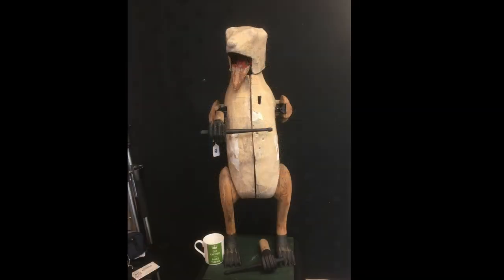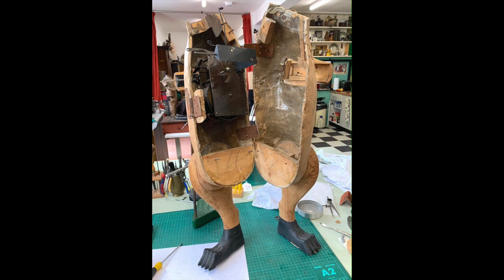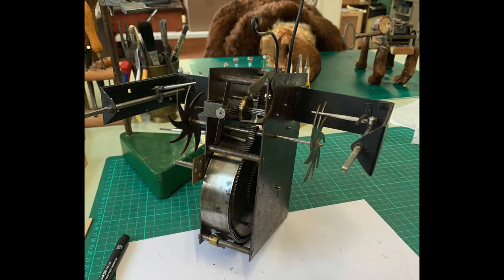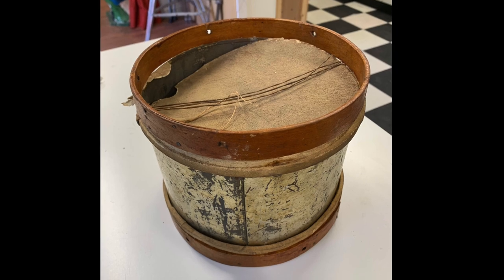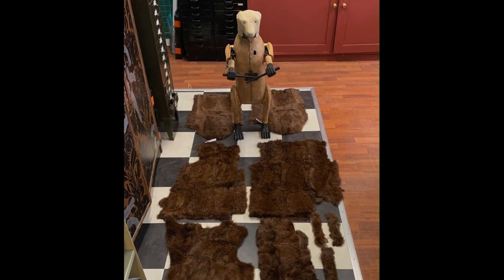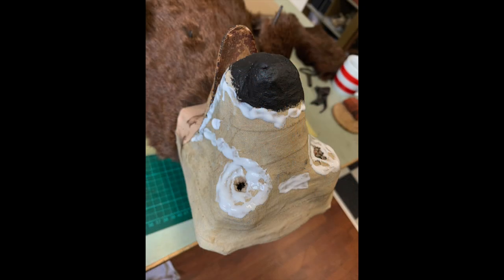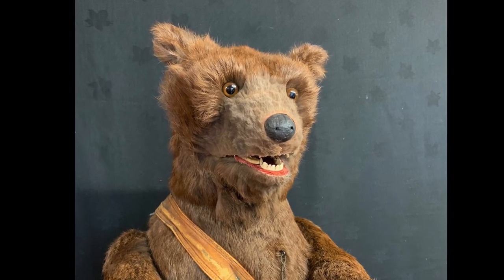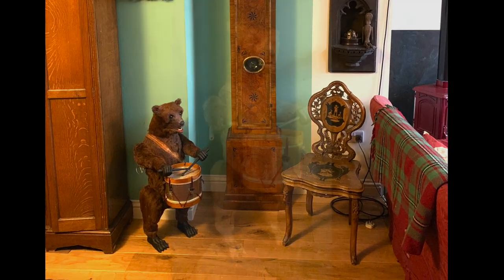Automaton Bear Restoration c.1880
Drumming Bear Automaton, circa 1880. Roullet and Decamps, Paris. Bought from an auction in the south of England as a box of pieces. A previous restorer had inappropriately used fibre glass to coat the papier mache and glue and bandages to coat the head. The mechanism was rusted solid and there was no fur left. The restoration took many hours and was televised for a TV programme.